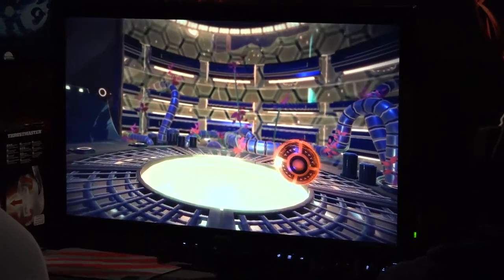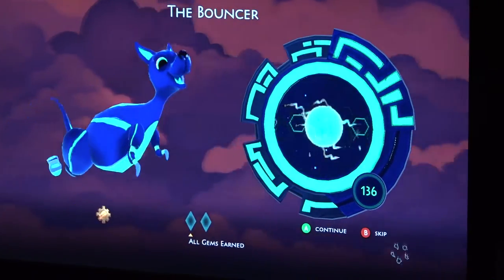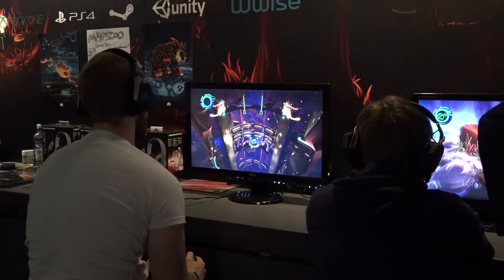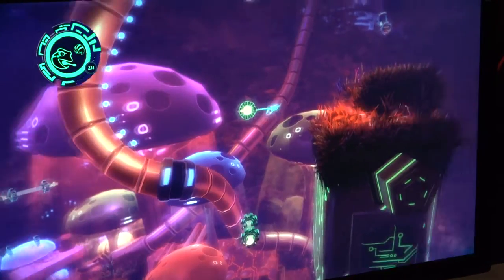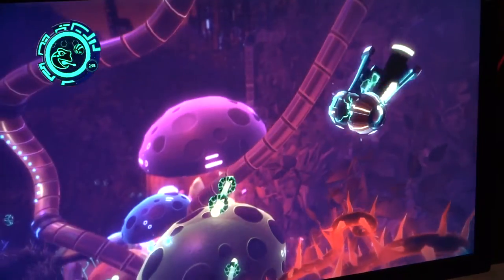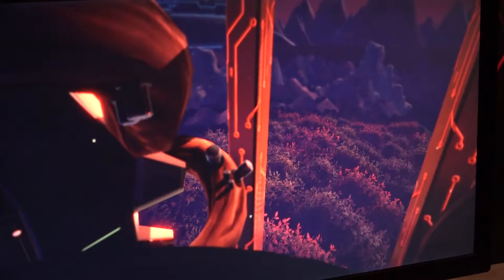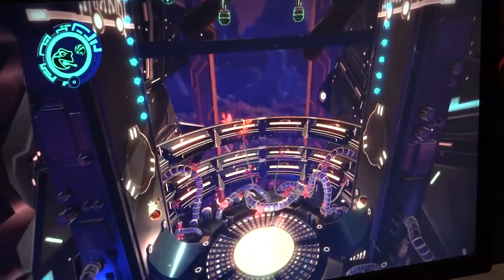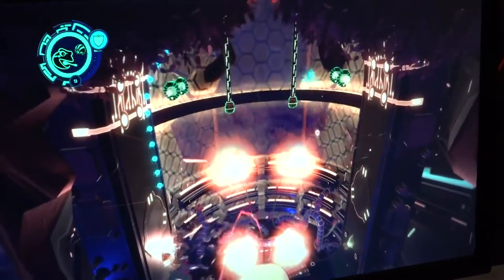Miss The Classic Tough Love Of Character Platformers? MekaZoo Is For You! - EGX 2016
MekaZoo frustrated Mike because he is 'allegedly' bad at game. One thing you cant deny is the simple fact that MekaZoo combines classic character based gameplay without any of that easy modern hand holding.